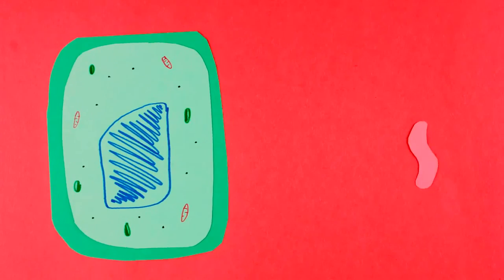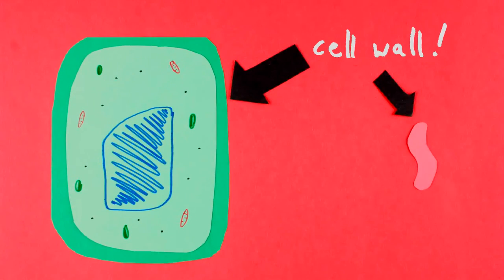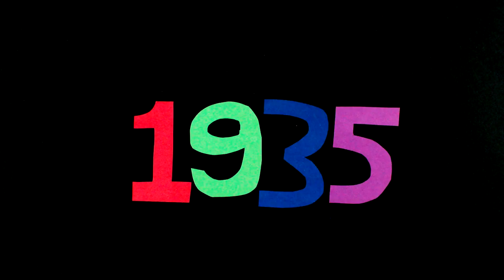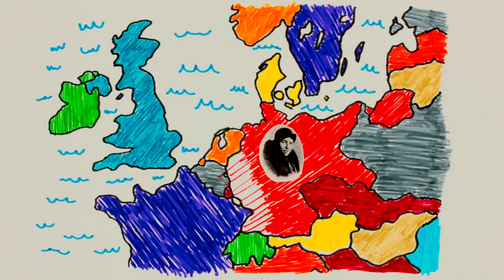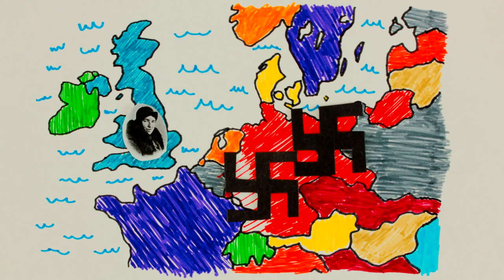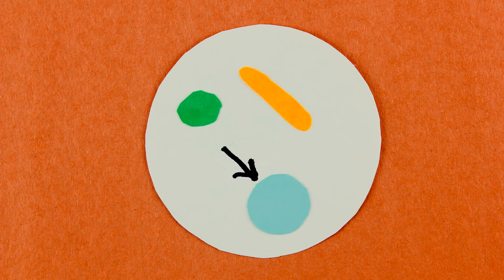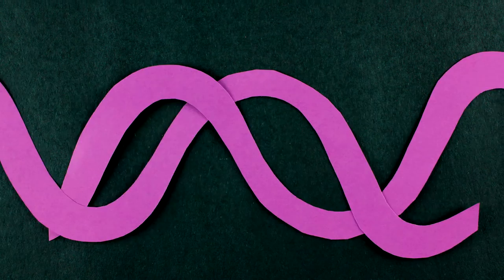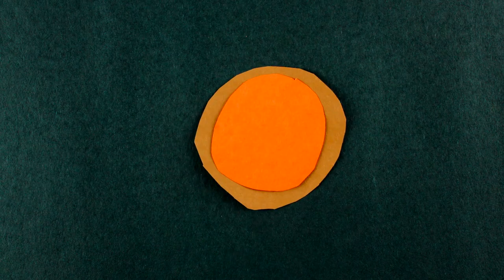What are L-Form Bacteria? | Stop Motion, Go Science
Why are some bacteria born without cell walls?